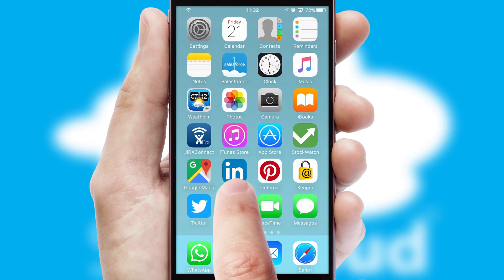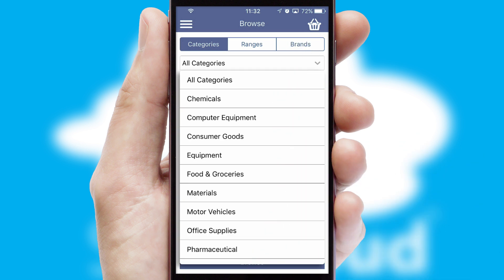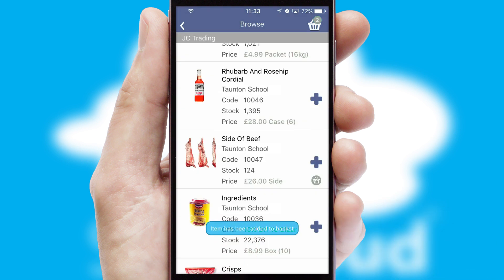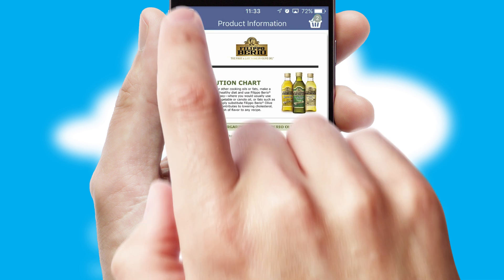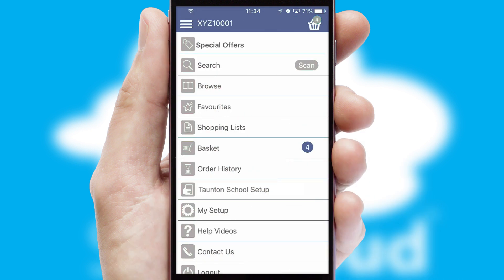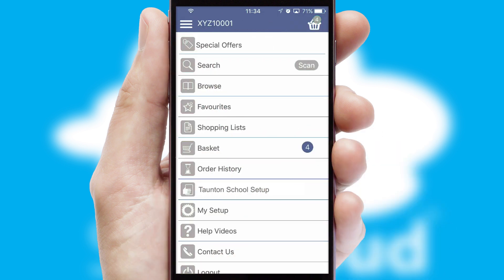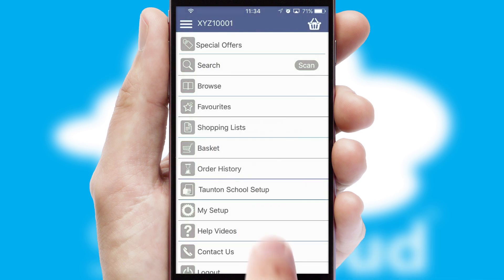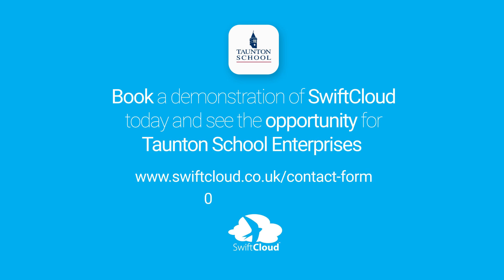Taunton School Enterprises - Mobile App Preview - TAU335W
This is a preview of what a mobile ordering app designed for Taunton School Enterprises and powered by SwiftCloud could look like. This video has been prepared specifically for the team at Taunton School Enterprises and not for general marketing purposes.